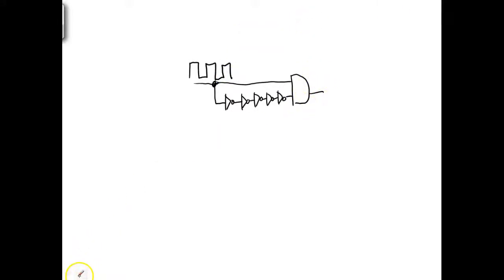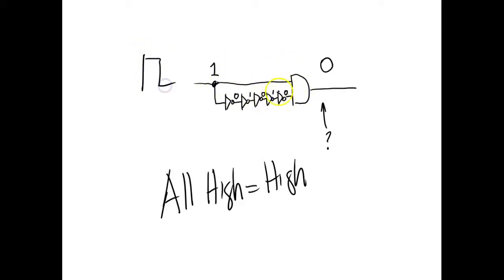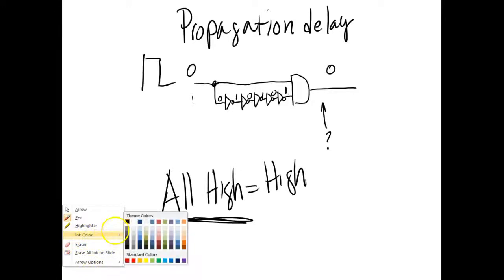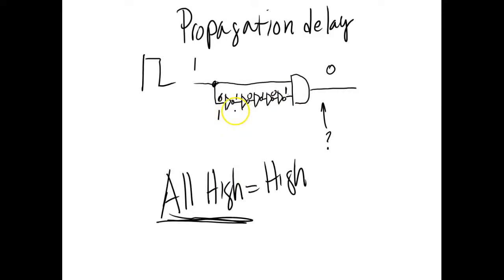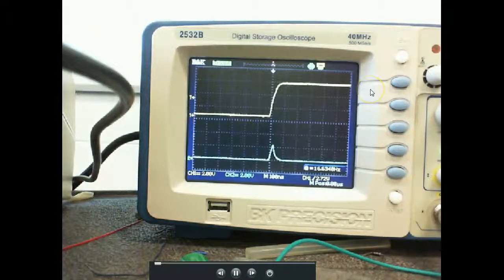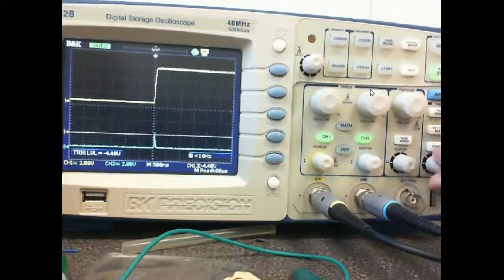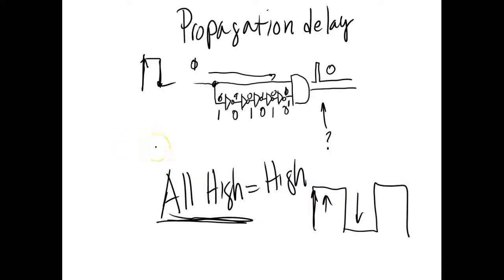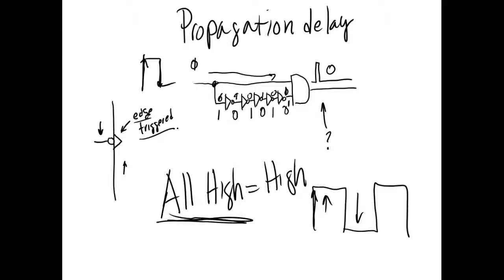ETC127_EdgeDetector_Review